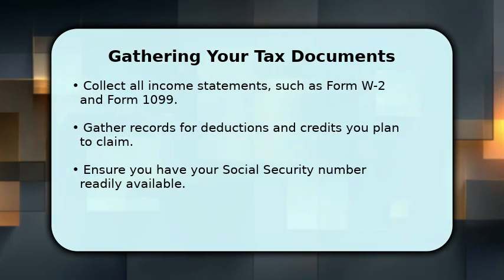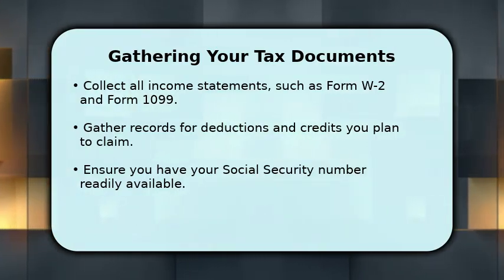How To File Your Taxes On Cash App (Full Guide)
▸ (f) Are you a Cash App user looking to file your taxes? Look no further! In this comprehensive guide, we'll walk you through the step-by-step process of filing your taxes on Cash App. From setting up your account to submitting your return, we've got you covered. Whether you're a seasoned tax pro or a first-time filer, our expert tips and tricks will help you navigate the tax season with ease.